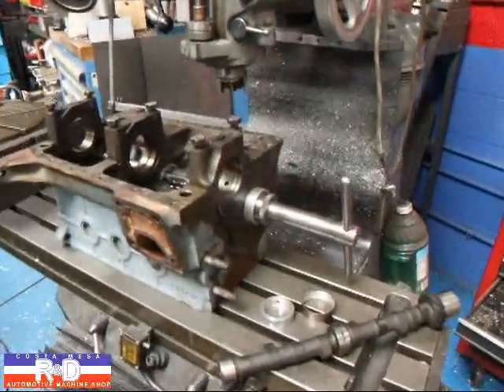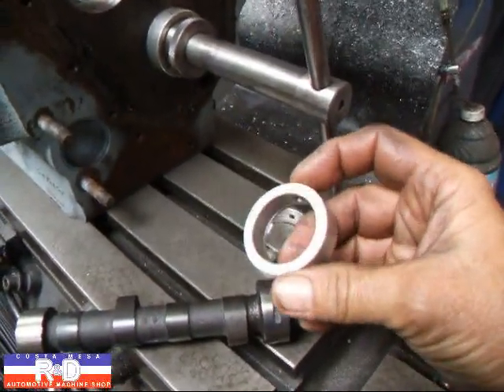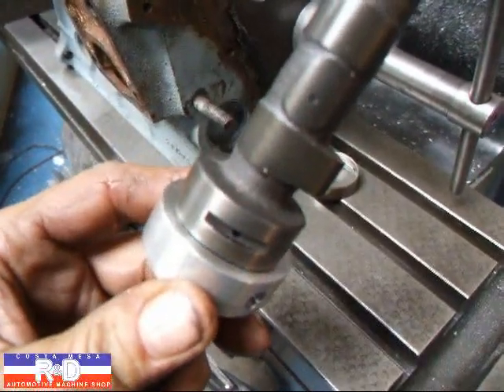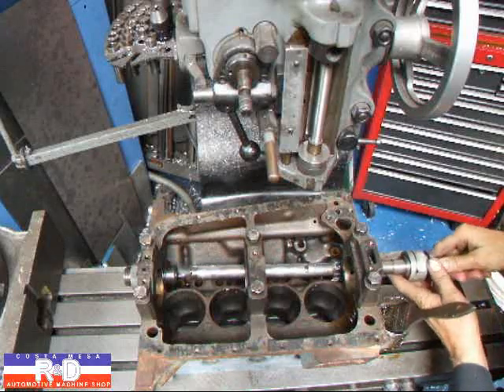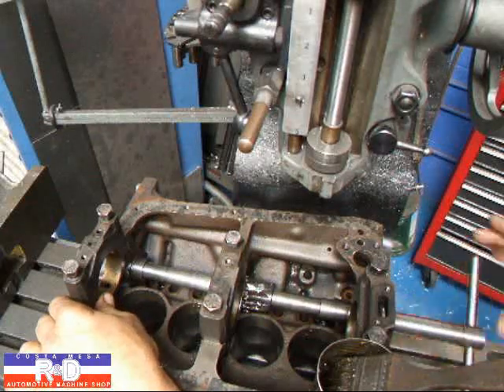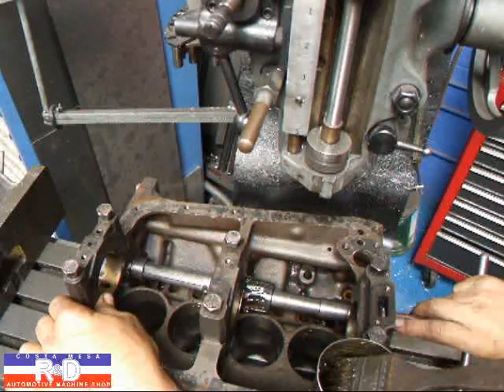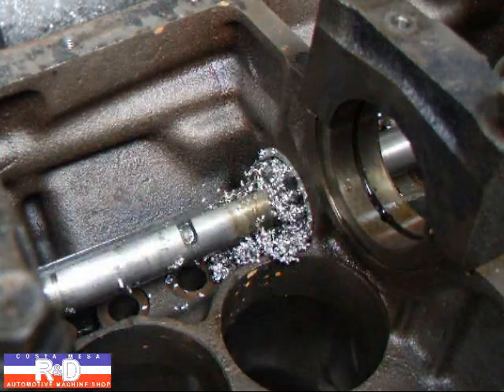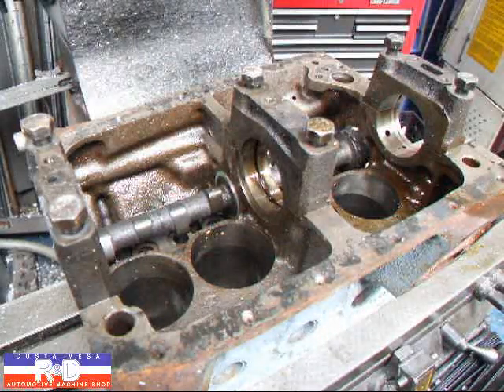850 Cam Bearing Reaming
Watch as John Edwards from Costa Mesa R&D Automotive Machine discusses how to line-ream Fiat 850 cam bearings so that the eninge will run in reverse rotation for installation into a Fiat 600.